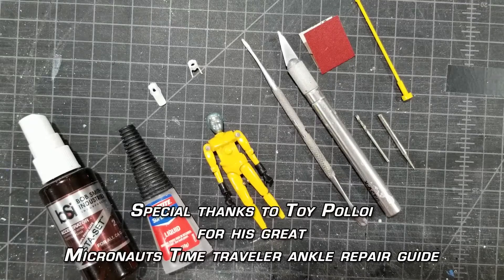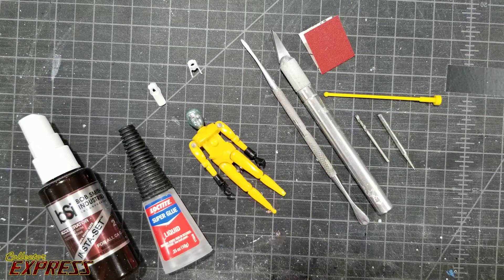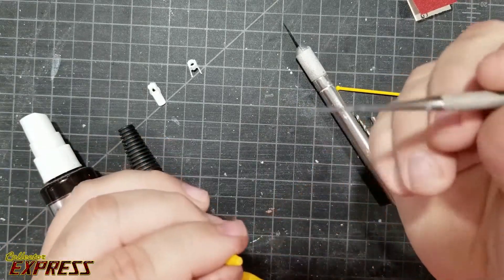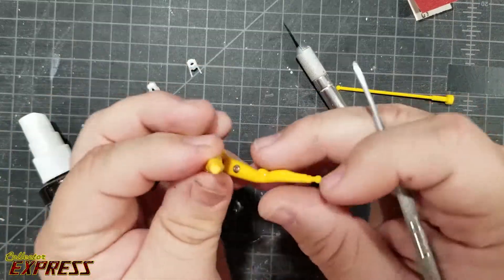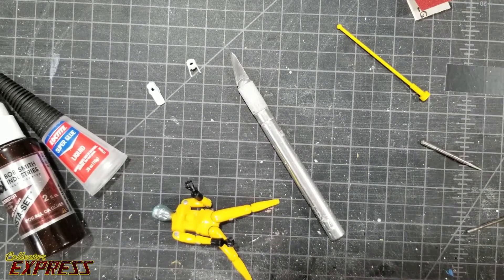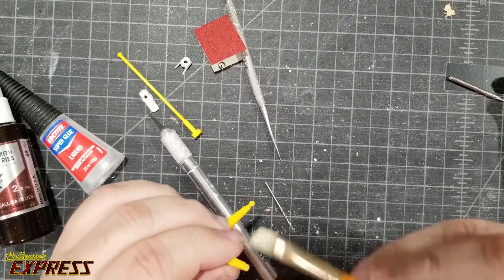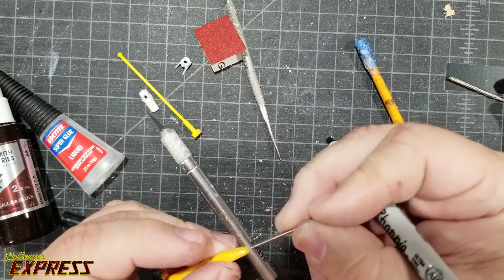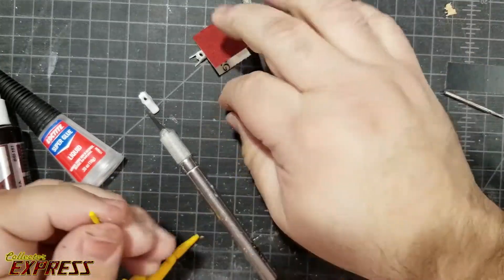Micronauts Time Traveler ankle repair using Toy Polloi's repair guide - Toy Repair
In this video we repair a Micronauts Time Traveler with a broken ankle using Toy Polloi's ankle repair guide.

Follow Collector Express on